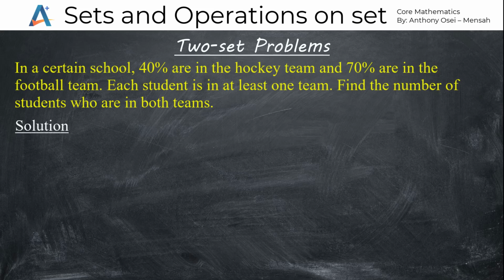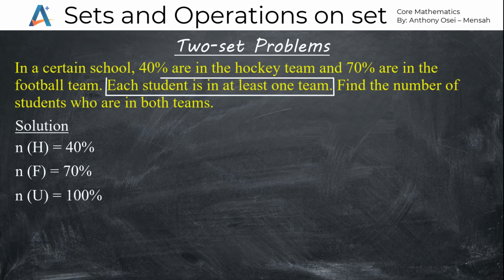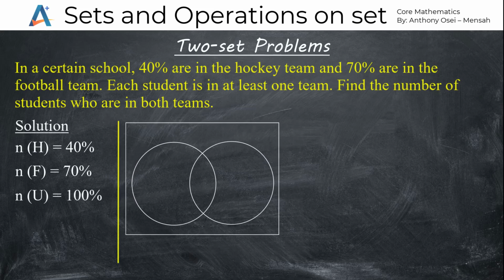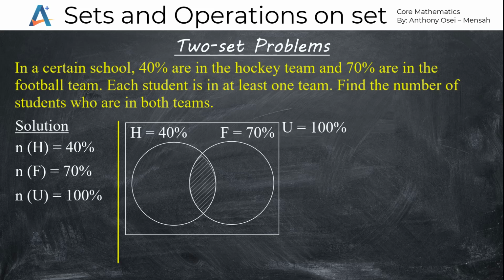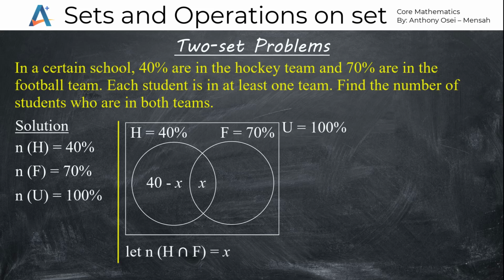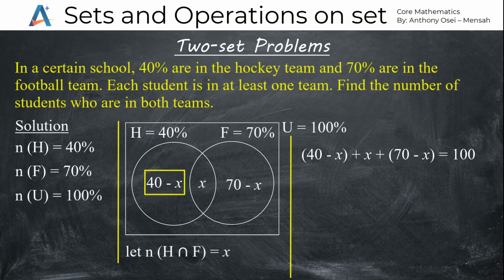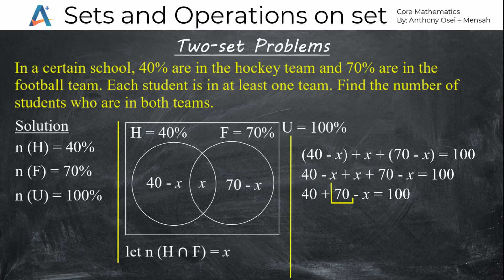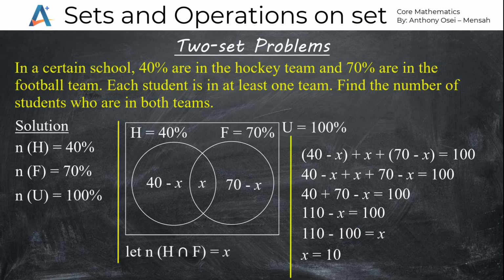18 Two Set Problems II